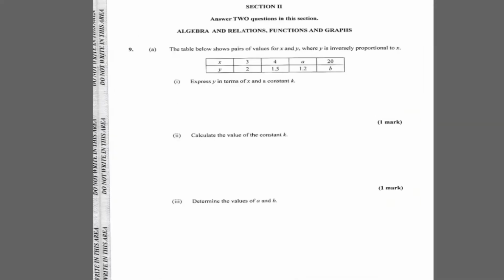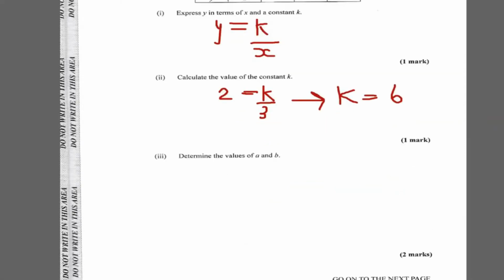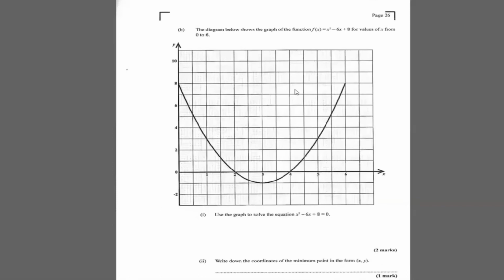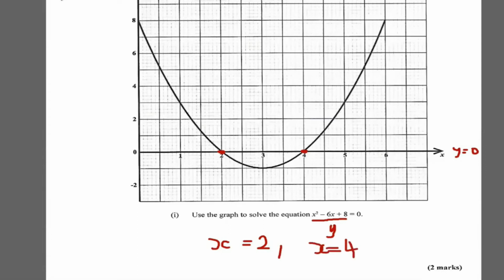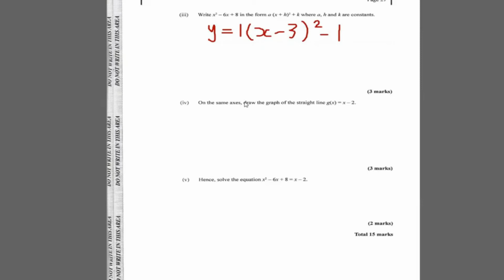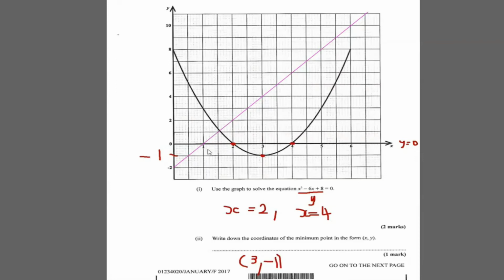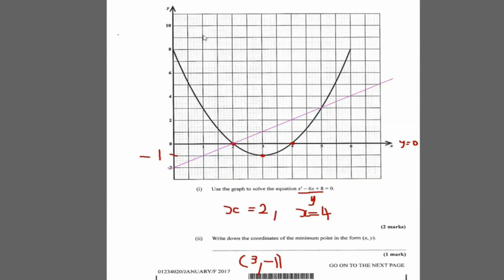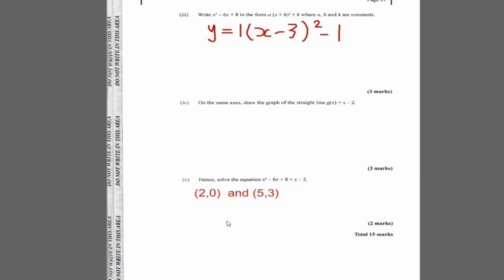CSEC MATHEMATICS|JANUARY 2017|QUESTION 9|RELATIONS AND FUNCTIONS, ALGEBRA